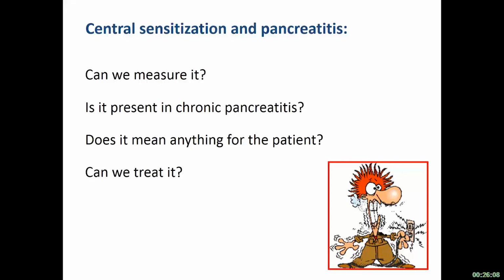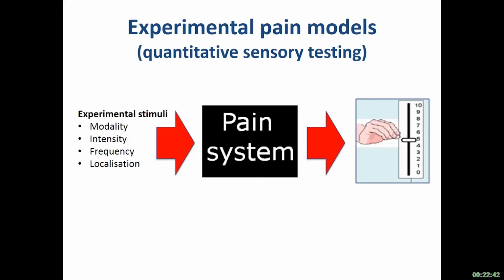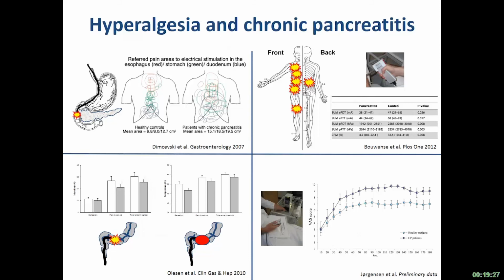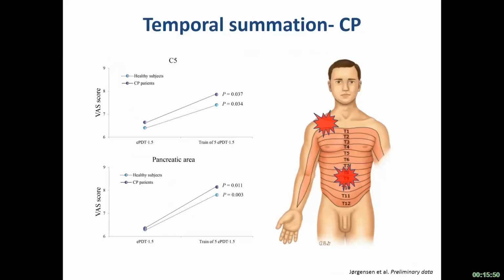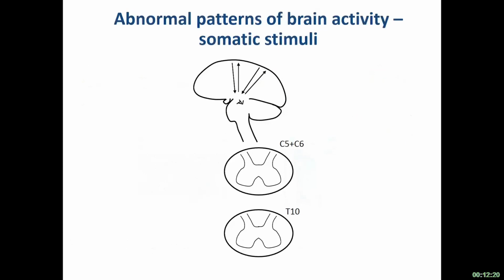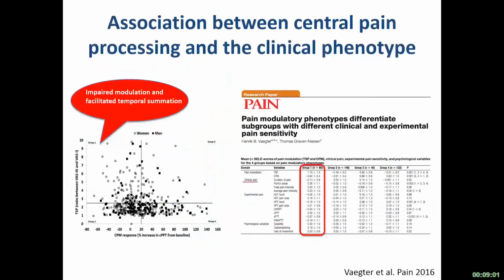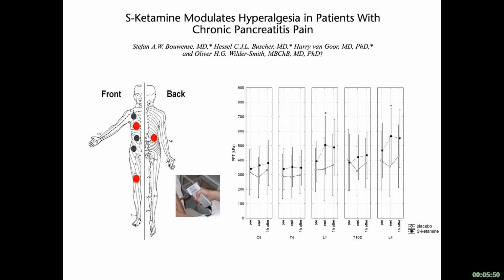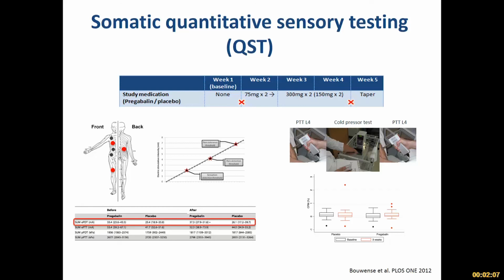Translational aspects - central sensitization by Søren Schou Olesen